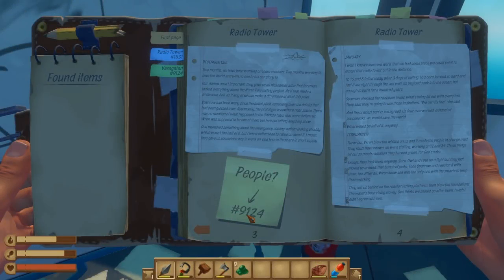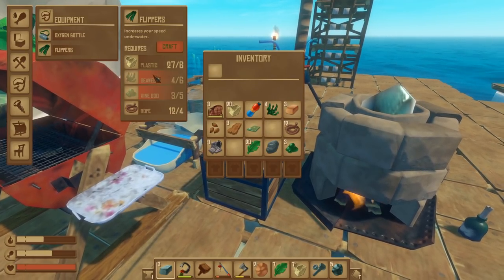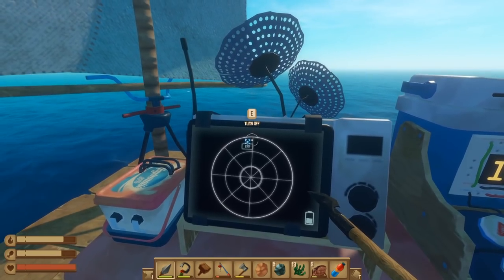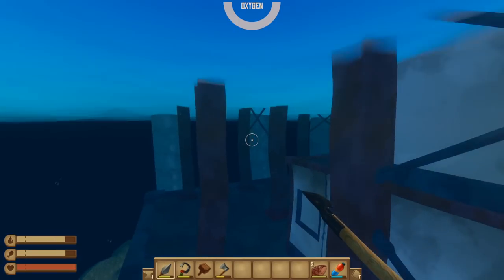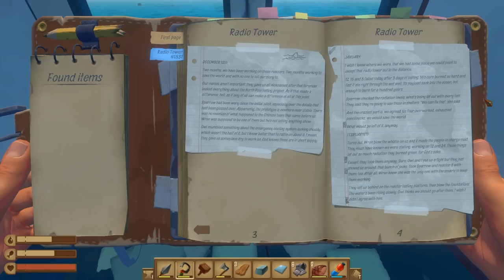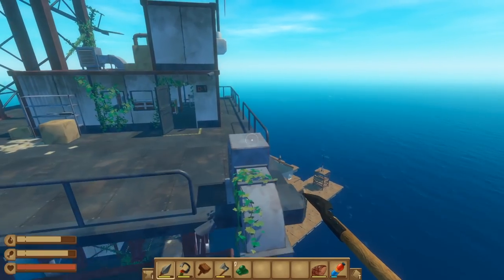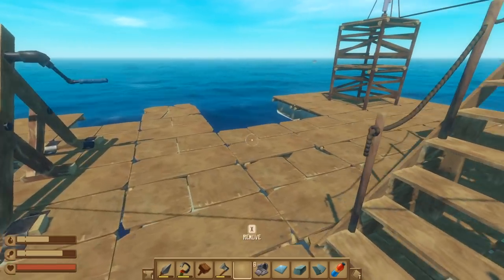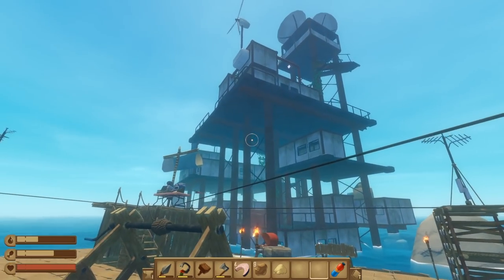Found the Radio Tower | Raft | Let's Play Gameplay | E05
Today we find the Radio Tower and pillage it for all it's worth

the ocean!

survival.

You can download Raft from one of the following official websites.

Is Raft a good game? Or should you pass?

RAFTS05v2